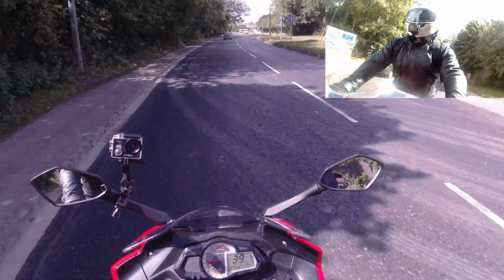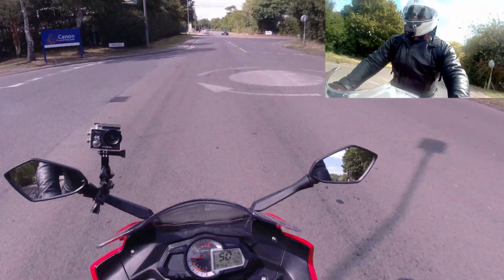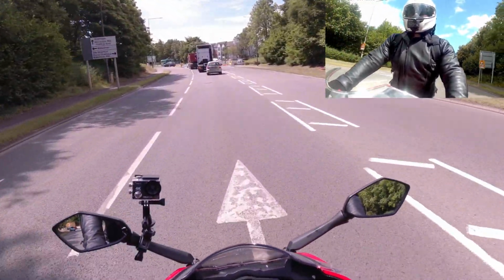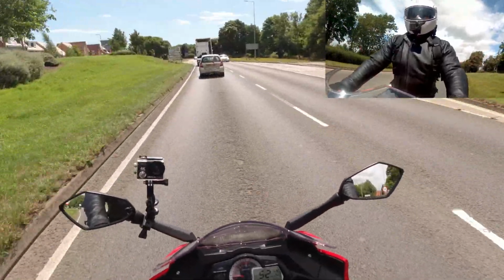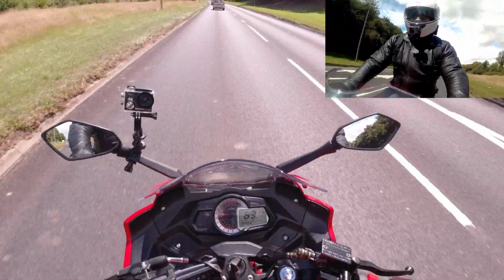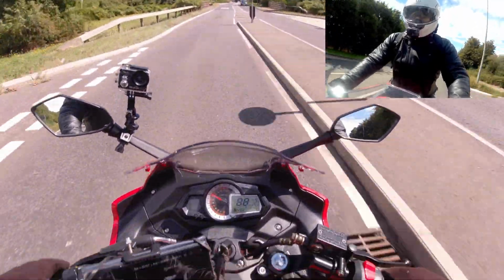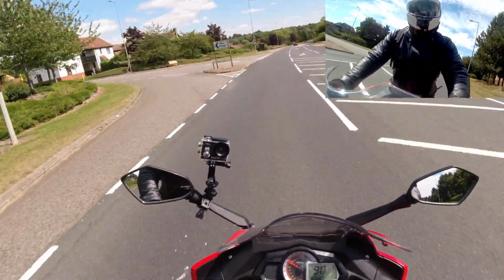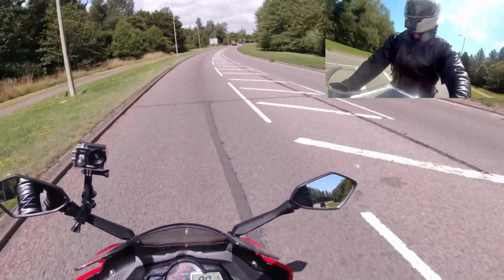keeway rkr 125cc vlog by riding reviews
today we are going to do a vlog on the keeyway RKR 125cc and this is a bit of a test to see if you like this sort of video as my subscriber know I am always trying to make new types of videos this is a vlog on the keyway rkr i am trying to tell you guys what it is like to ride this motorbike

Hi I'm Chris I am a  mechanic for cheap bikes r us and have been working for them for 6 years I have created this channel to help people with there biking commuting and anything motorcycle at a budget you could go and pay £4000 for a lovely Japanese bike or you could pay £2000 for something of similar quality what people don't know that most small-capacity Japanese bike is made in china if you don't believe me look it up so for all your biking needs you are at the right place
Hi, I'm Chris a mechanic from cheap bikes r us and have been working there for 6 years I am the head mechanic and am responsible for all the PDI's and test rides I have prepared over 3000 Chinese motorbikes from

Looking for decent yet affordable bike insurance - I recommend BikeSure.
If you're interested, click below and help support Riding Reviews.

equipment used and amazon links were you can buy your own setup

Sony Business Microphone ECM-CS3